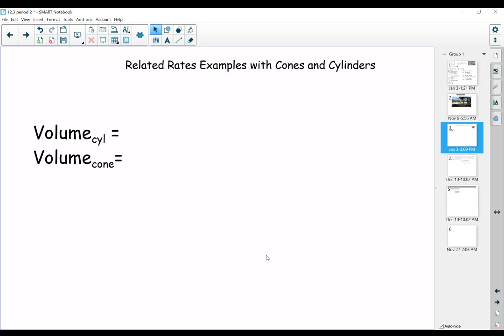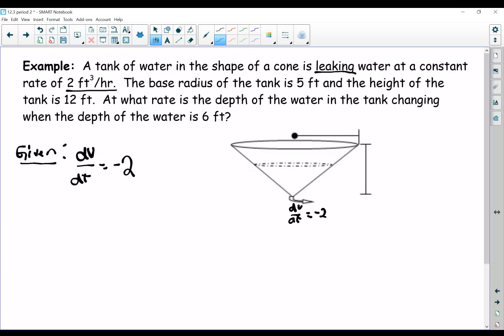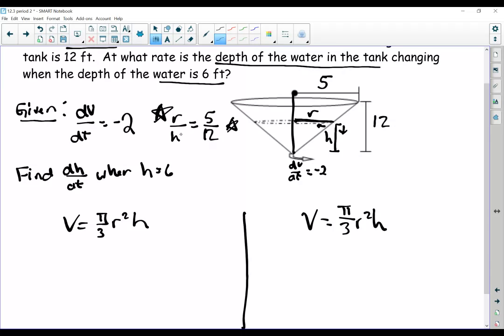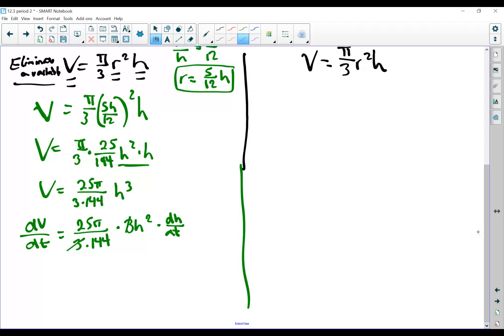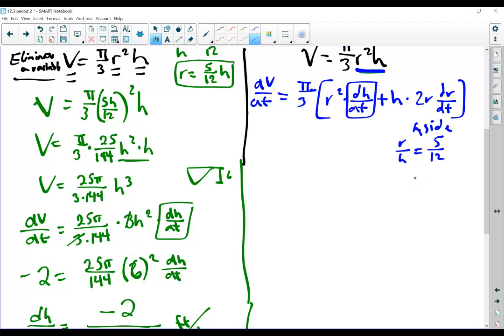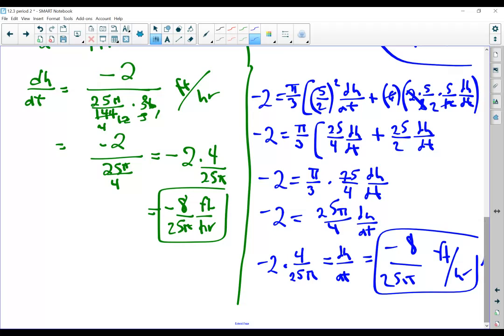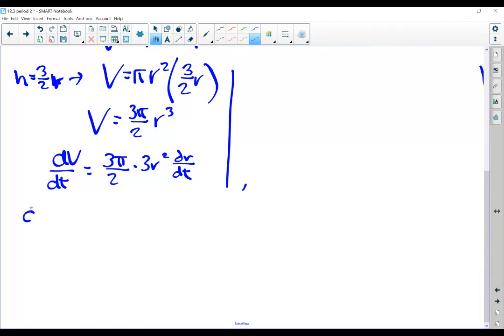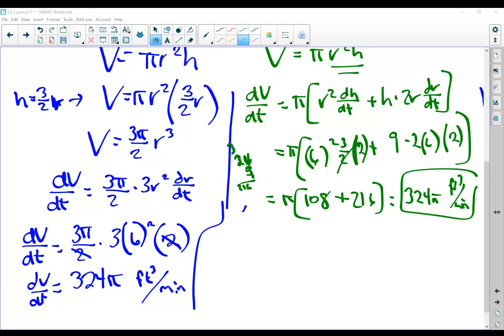Unit 4 Day 2 Notes